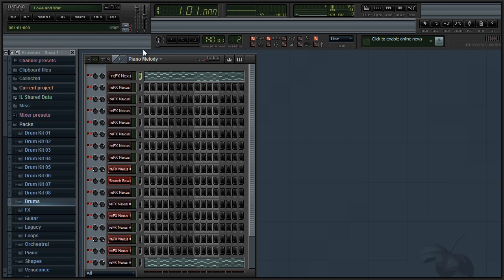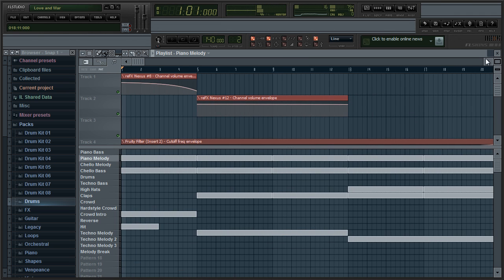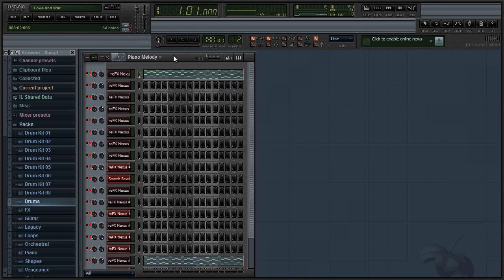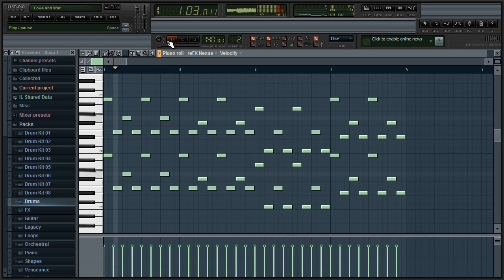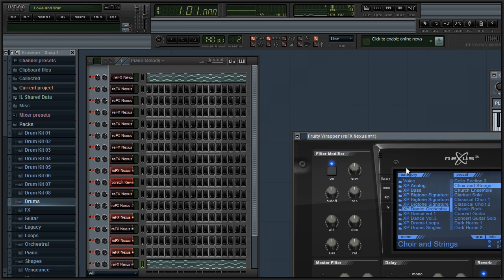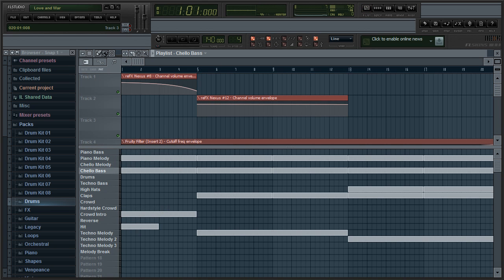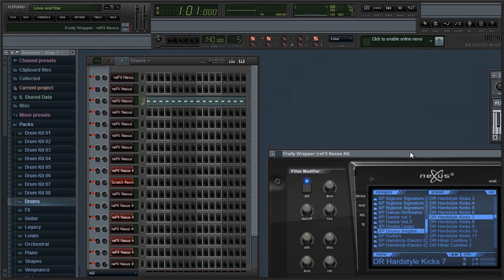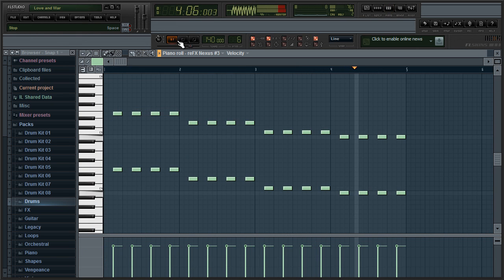[FLU] FL Studio & Nexus - How to Make a Techno Beat (Part 1)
So this is the first part to the video, this is just a tutorial that I made to thank everyone for helping us get 2000 Members on the forum.